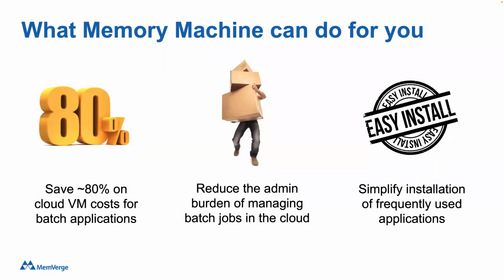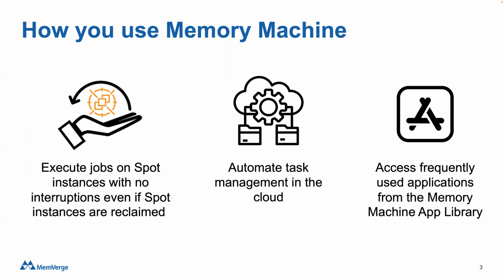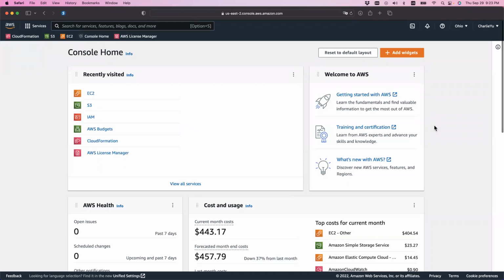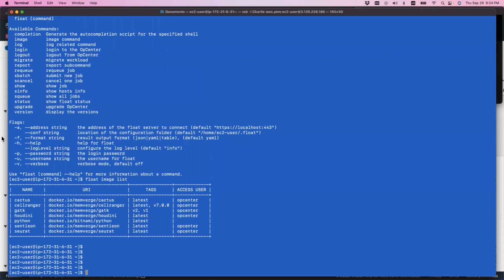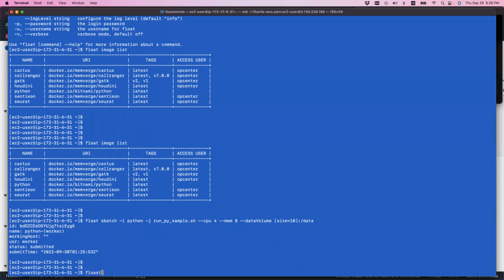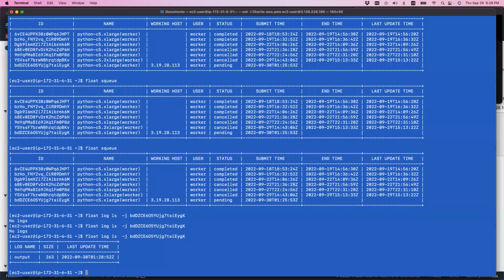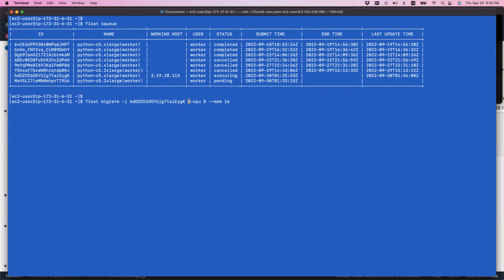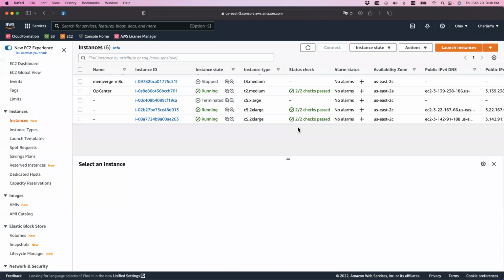Memverge MMCE demo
Overview of MMCE (memory machine cloud edition) and demo on AWS